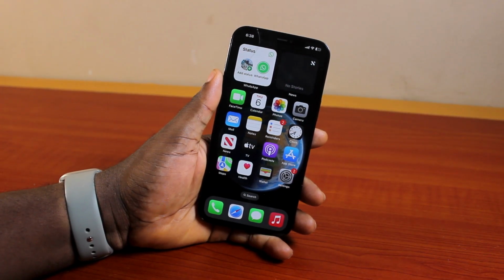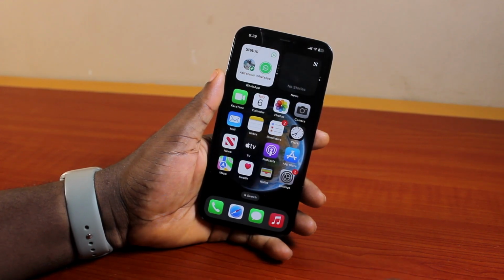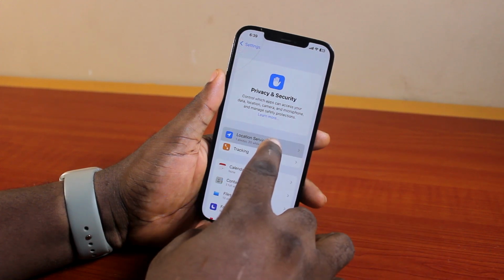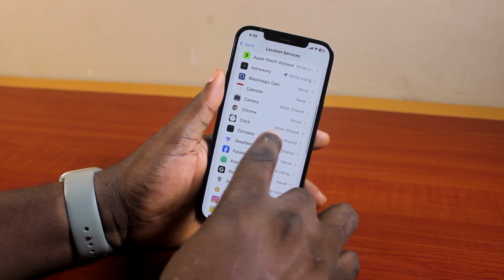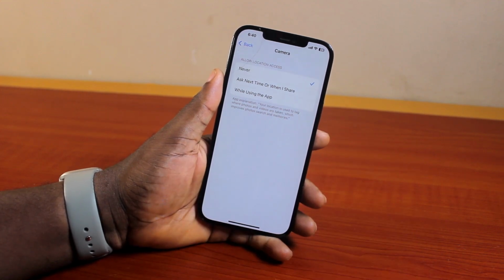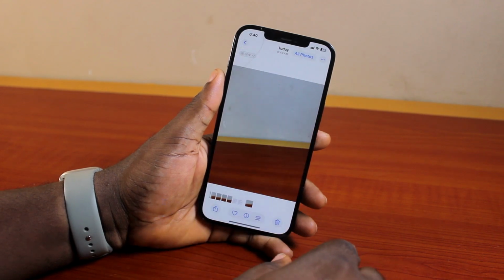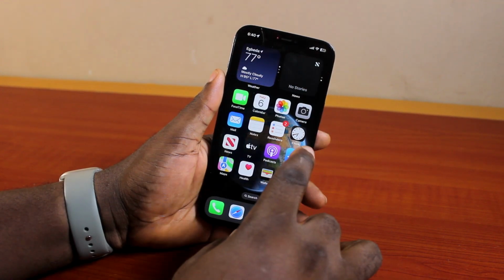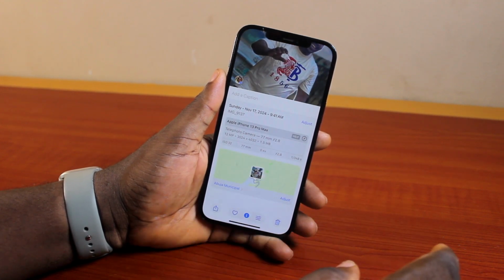How to Fix iPhone Photos Not Showing Location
In this video, you will learn how to fix the photo location not showing or missing on your photos on your iPhone.

Cheap iPhone
Cheap Samsung Phone
Cheap Apple Watch
Cheap Digital Camera
Cheap YouTube Microphone
Cheap MicroSD Card